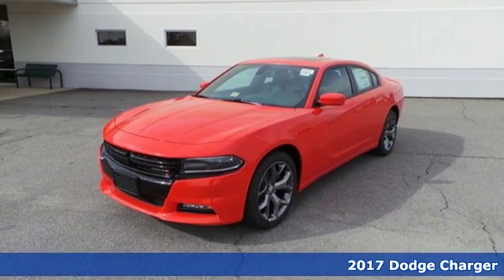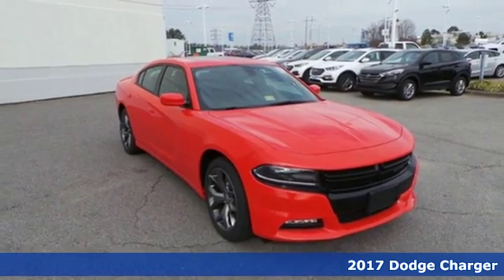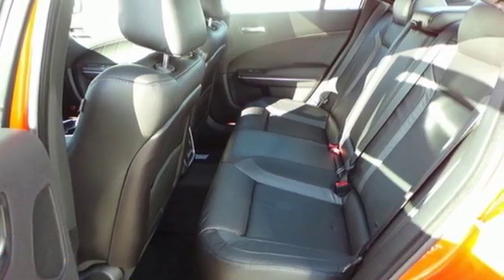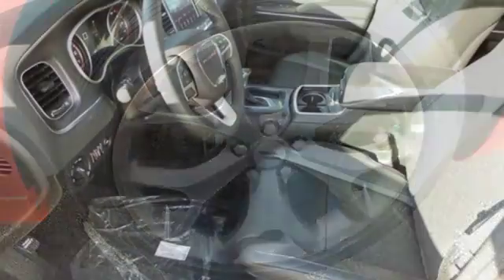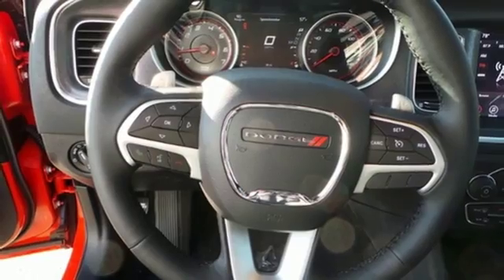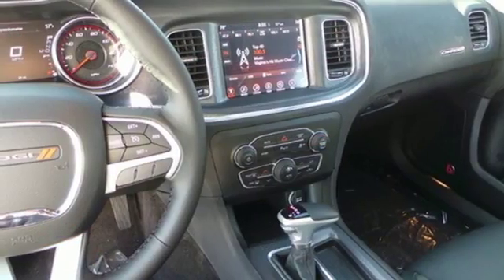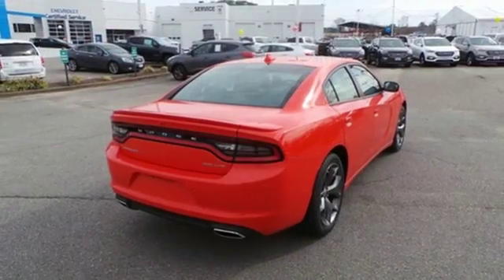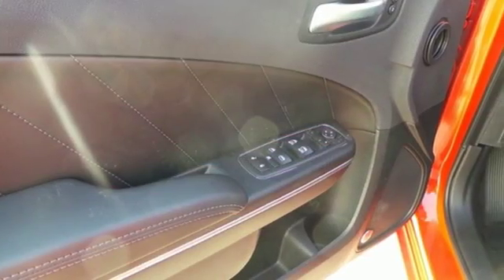New 2017 Dodge Charger Chesapeake VA Norfolk, VA #21176003 - SOLD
Year: 2017
Make: Dodge
Model: Charger
Trim: SXT
Engine: 3.6L V6 24V VVT
Transmission: 8-Speed Automatic
Color: Orange
Interior: Black
Stock #: 21176003
VIN: 2C3CDXHG0HH537457
Driver Confidence Group (Blind Spot & Cross Path Detection and Exterior Mirrors Courtesy Lamps), Navigation & Travel Group (5-Year SiriusXM Traffic Service, 5-Year SiriusXM Travel Link Service, GPS Navigation, SiriusXM Traffic Plus, and SiriusXM Travel Link), Plus Group (Auto-Dimming Exterior Driver Mirror, Bi-Function HID Projector Head Lamps, Driver & Passenger Lower LED Lamps, Front Overhead LED Lighting, Heated 2nd Row Seats, Heated Steering Wheel, Illuminated Rear Cupholders, ParkSense Rear Park Assist System, ParkView Rear Back-Up Camera, Power Front Driver/Passenger Seats, Power Heated Memory Mirrors w/Man F/Away, Rhombi 2-Pc Wheel Center Cap, Security Alarm, and Sport Suspension), RALLYE Group (300 HP Power Rating, Gloss Black Fascia Applique, Gloss Black Grille-Gloss Black Xhairs, R/T Front End Appearance, RALLYE Badge, Rear Bodycolor Spoiler, Sport Mode 2, and Steering Wheel Mounted Shift Control), Black Leather, 4-Wheel Disc Brakes, 6 Speakers, ABS brakes, Air Conditioning, AM/FM radio: SiriusXM, Anti-whiplash front head restraints, Auto-dimming Rear-View mirror, Automatic temperature control, Brake assist, Bumpers: body-color, Compass, Delay-off headlights, Driver door bin, Driver vanity mirror, Dual front impact airbags, Dual front side impact airbags, DVD-Audio, Electronic Stability Control, Emergency communication system, Four wheel independent suspension, Front anti-roll bar, Front Bucket Seats, Front Center Armrest, Front dual zone A/C, Front fog lights, Front reading lights, Fully automatic headlights, Garage door transmitter: HomeLink, Heated door mirrors, Heated Front Seats, Heated front seats, Illuminated entry, Leather Shift Knob, Low tire pressure warning, MP3 decoder, Occupant sensing airbag, Outside temperature display, Overhead airbag, Overhead console, Panic alarm, Passenger door bin, Passenger vanity mirror, Power 4-Way Driver Lumbar Adjust, Power 8-Way Driver Seat, Power door mirrors, Power driver seat, Power steering, Power Sunroof, Power windows, Quick Order Package 29H, Radio data system, Radio: Uconnect 8.4, Radio: Uconnect 8.4 w/Navigation, Rear anti-roll bar, Rear Armrest w/Cupholder Seat, Rear reading lights, Rear seat center armrest, Rear window defroster, Remote keyless entry, Speed control, Speed-Sensitive Wipers, Split folding rear seat, Sport Cloth Seats, Steering wheel mounted audio controls, Tachometer, Telescoping steering wheel, Tilt steering wheel, Traction control, Trip computer, Variably intermittent wipers, Wheels: 18" x 7.5" Cast Aluminum, and Wheels: 20" x 8.0" Aluminum Hyperblack. *Every Internet Price includes current applicable manufacturer rebates, incentives, and dealer discounts. Some incentives may require financing through Chrysler Capital on approved credit. You may also qualify for additional manufacturer incentive programs (e.G., College graduate, owner loyalty, and military). See dealer for more details about these programs. Your additional costs are sales tax, tag and title fees for the state in which the vehicle will be registered, any dealer-installed options (if applicable) and a dealer processing fee ($649 Virginia, North Carolina). Prices are subject to change, and prior sales are excluded. While every reasonable effort is made to ensure the accuracy of this information, we are not responsible for any errors or omissions contained on these pages. Please verify any information in question with the dealer.

Address:
3410 Western Branch Blvd